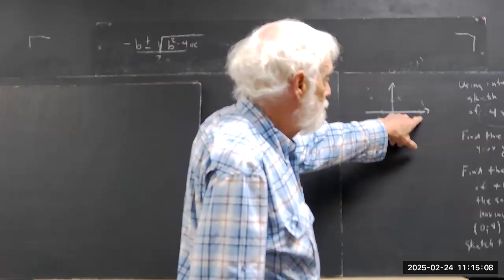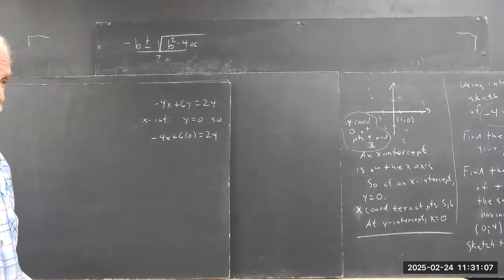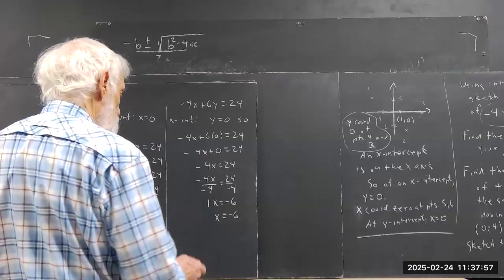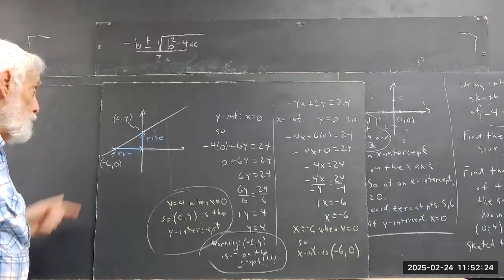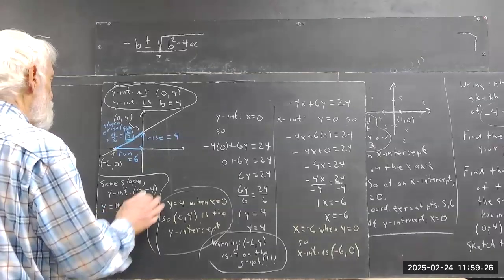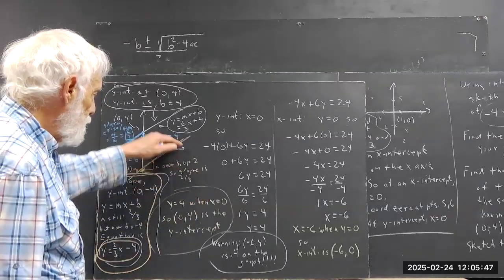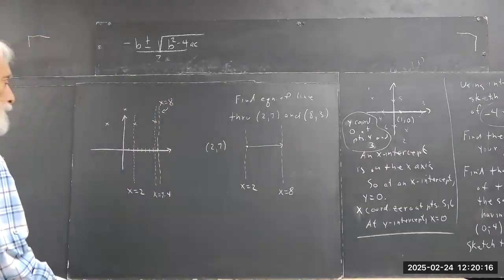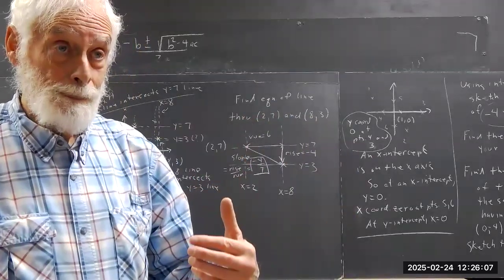dagM60_250224_rise_run_graphs_of_straight_lines__intercepts__equations_of_straight_lines__49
We cover the fundamentals of straight lines.

We emphasize the need to write out the details of our solutions and sketch our own graphs on paper, in addition to on the computer screen.  This appears to be essential to the learning process.